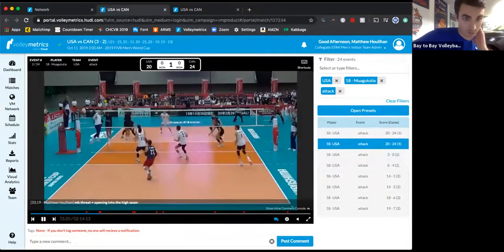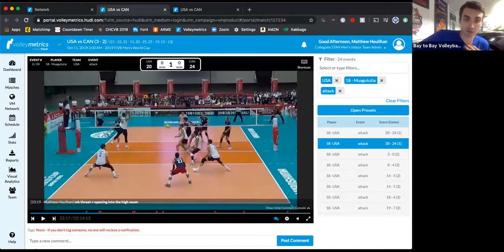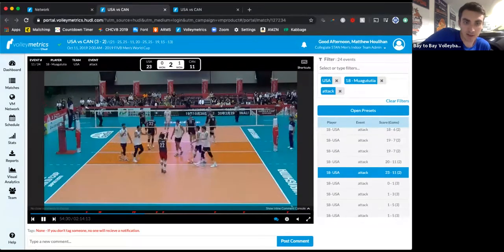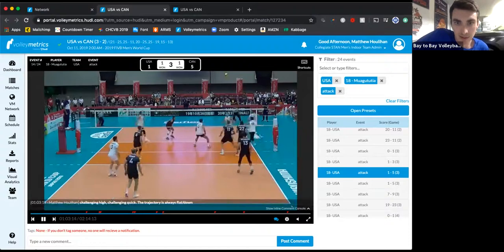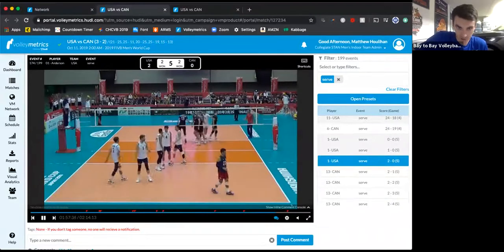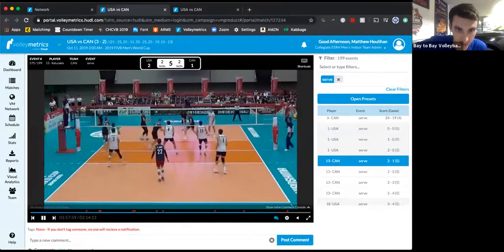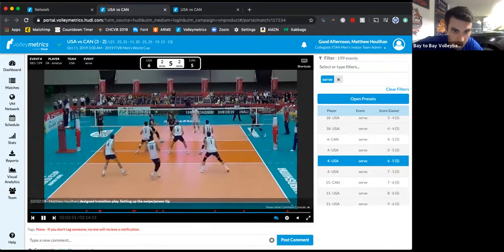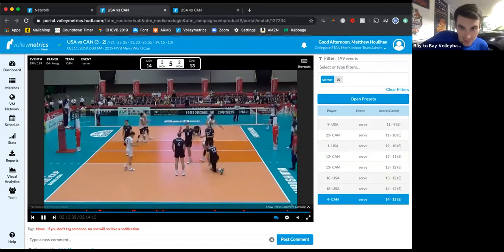Film Friday: USA vs. Canada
In this weeks FilmFriday we break down the 2019 FIVB World Cup match between USA and Canada. USA wins the match in a thrilling 5th set.

We specifically overview:
- Scoring when the situation is not perfect
- How to use the block to your advantage
- Understanding the openings on the court (i.e. late middle blocker or inside set)
- Patient footwork on out of system sets